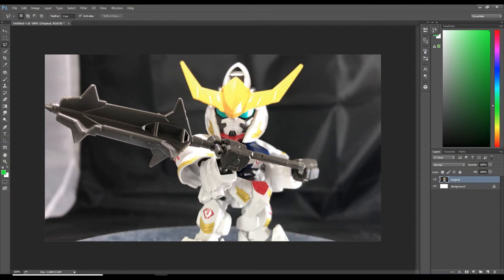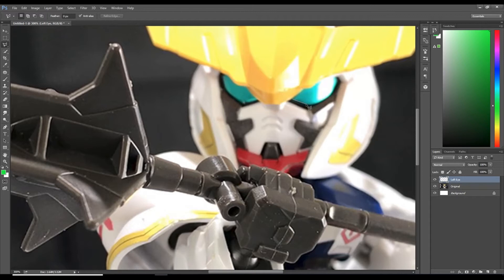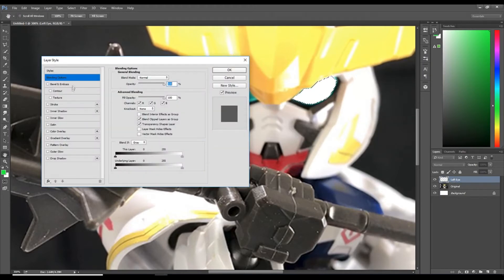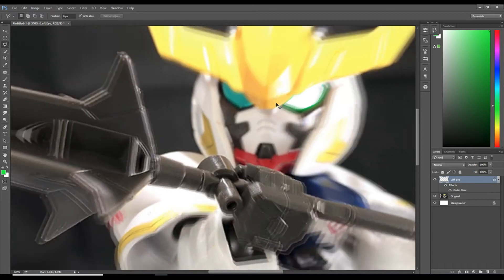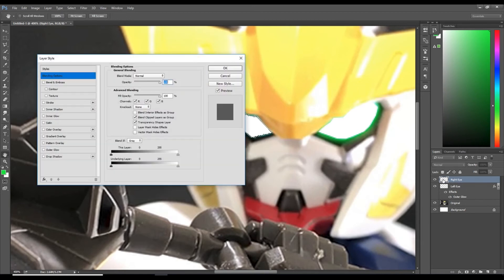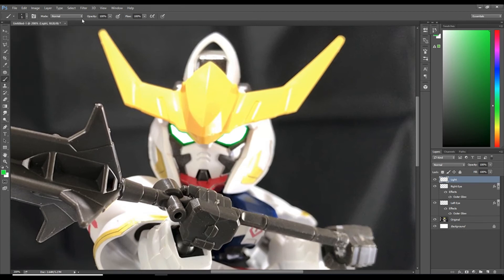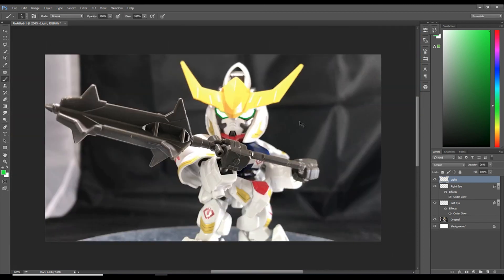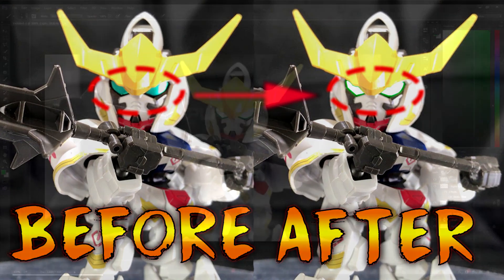Gunpla Photoshop: Glowing Eye Effect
This is my method for making Gunpla eyes glow. It's a quick photoshop fix that any beginner can do. I hope this helps. Remember to mess around with your layer settings to get the effects you want. More photoshop tutorials to come!

Image: Gundam Barbatos (SD) from Iron Blooded Orphans

Instruction notes:
- to ZOOM IN: 'CTRL' and "+" keys
- to ZOOM OUT: 'CTRL' and "-" keys